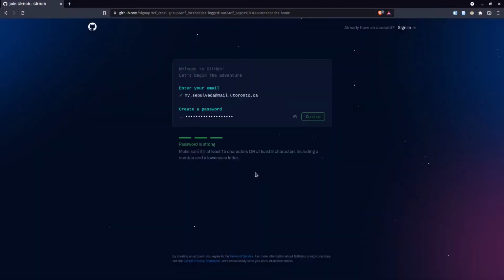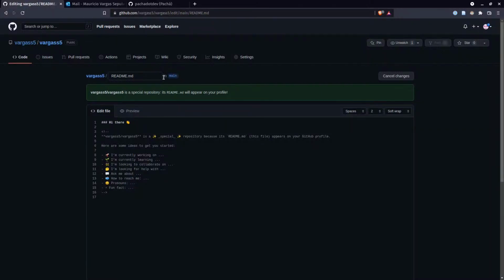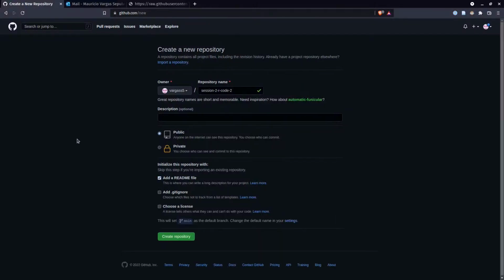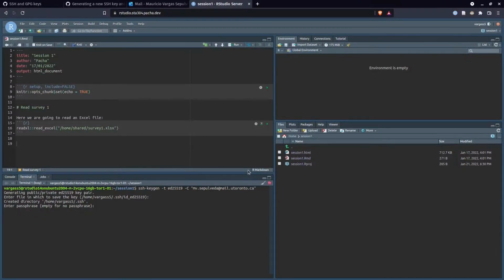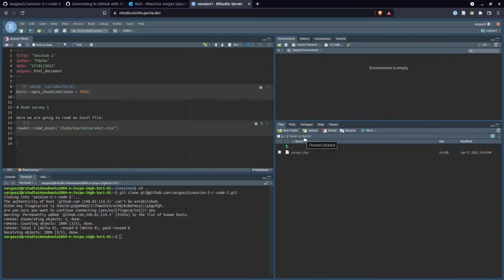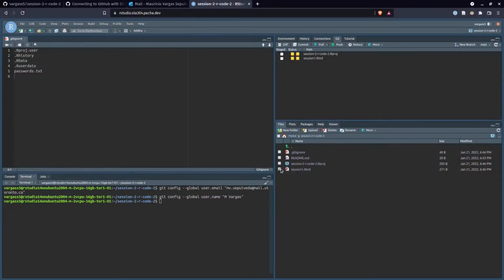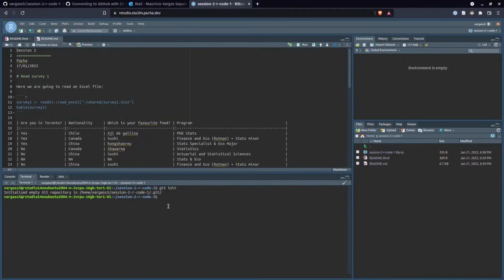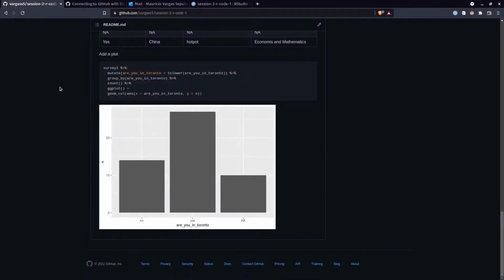How to create a GitHub account and use it step by step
Summary

The style of this tutorial is based on what I've learned during the Carpentries Instructor Certification, and features exercises such as adding a plot, and then moving files back and forth between GitHub and your computer.

Outline

00:00 - 06:04: Creating an account and activating GitHub educational plan for free private repositories and software.

06:05 - 18:15: Creating repositories, editing content, and copying from other repositories on github.com.

18:16 - 46:12: Cloning repositories from RStudio server, step by step, including creating an SSH key, instructions to clone, commit and push using the GUI.

46:13 - 58:19: Same as the previous point but using the RStudio terminal (not the GUI).

58:19: The best part of the video.